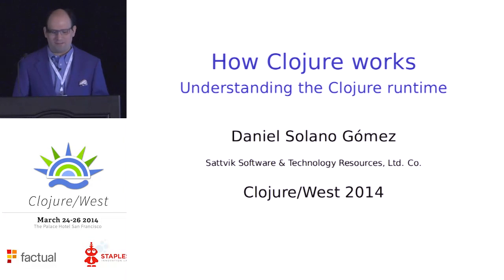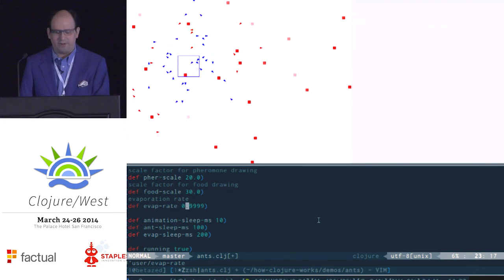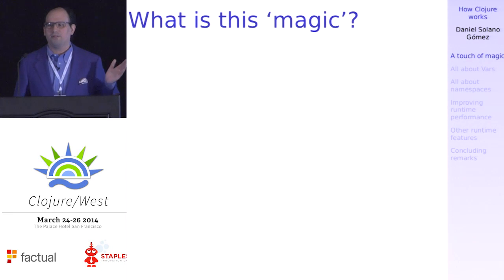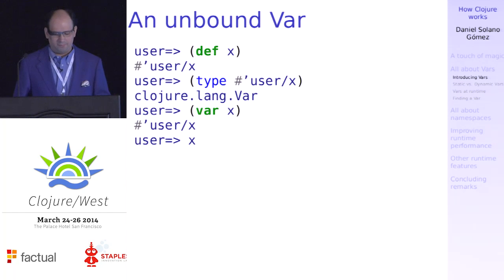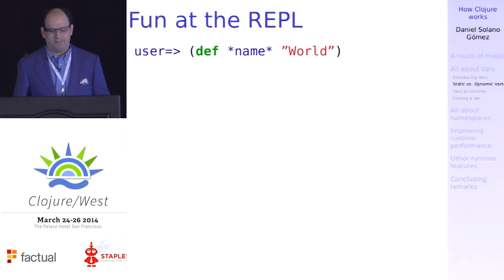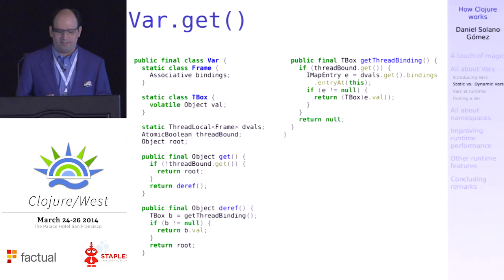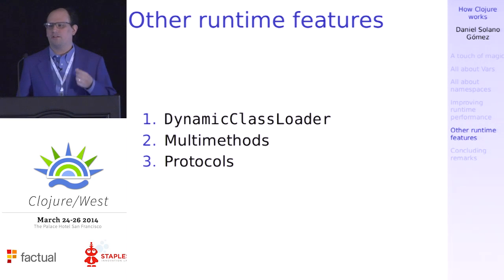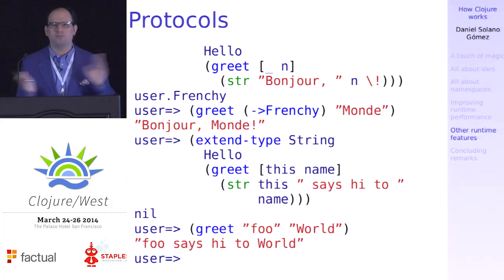Daniel Solano Gomez - How Clojure Works: Understanding the Clojure Runtime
REPL-driven development in Clojure seems almost magical to programmers coming from languages with long recompile or redeploy cycles. It's something Clojure programmers often take for granted, but how does Clojure actually work, and what are the trade-offs made to support it?

This session will highlight how key aspects of the Clojure runtime work, such as namespaces, static and dynamic vars, and class reloading. You will also learn how the current implementation impedes some static bytecode analysis and impacts startup speed. Finally, this session will present ideas on how to create a lean, high-performance Clojure runtime intended for production use.